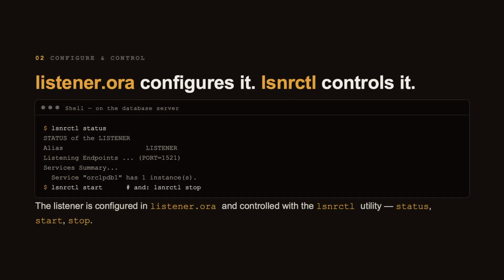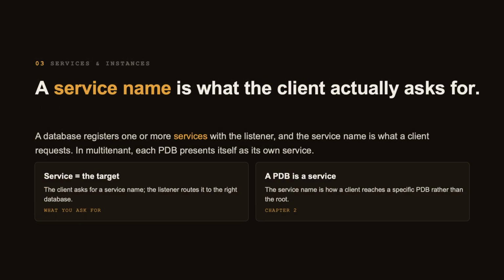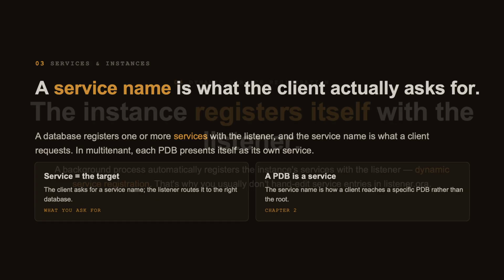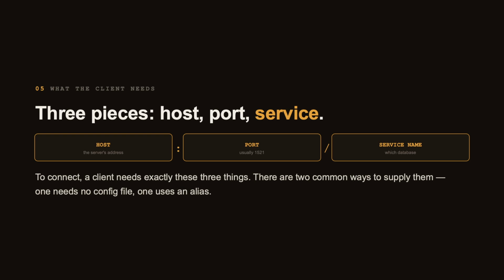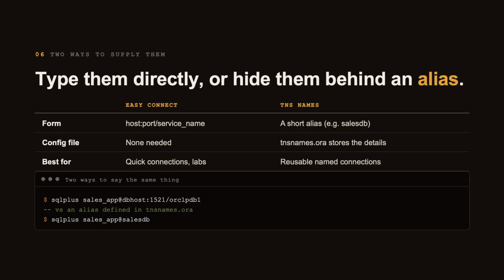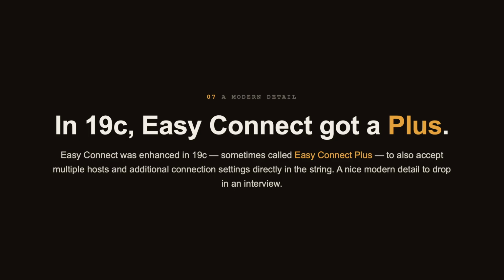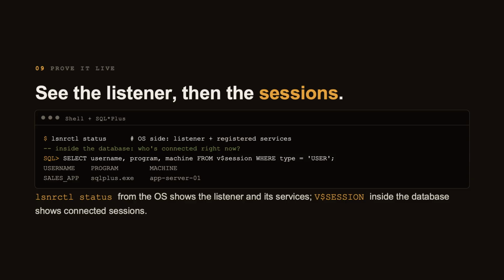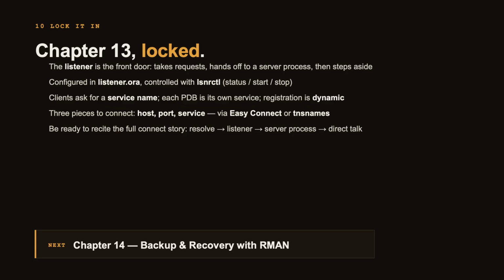Oracle DBA Ch.13 | Oracle Listener & Services Explained — How Clients Connect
The front door to the database. We cover the listener (configured in listener.ora, controlled with lsnrctl), services and dynamic registration, the three things a client needs (host, port, service), Easy Connect vs TNS names, and the full "what happens when a client connects" story interviewers love. Oracle 19c.